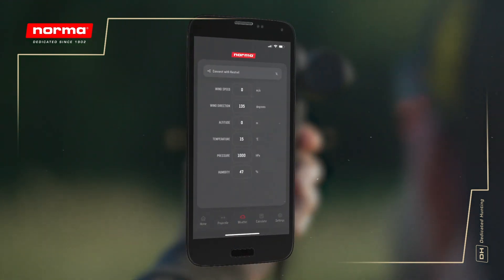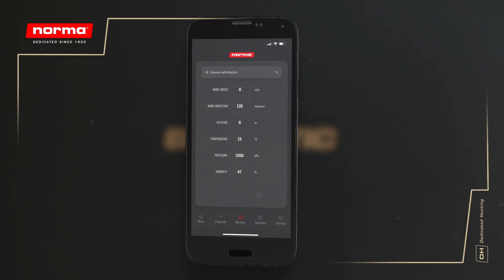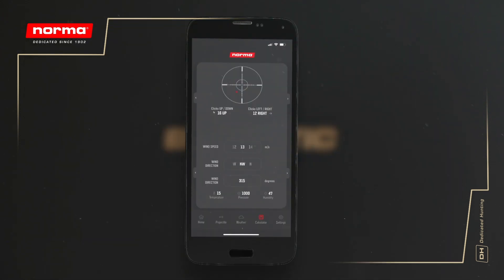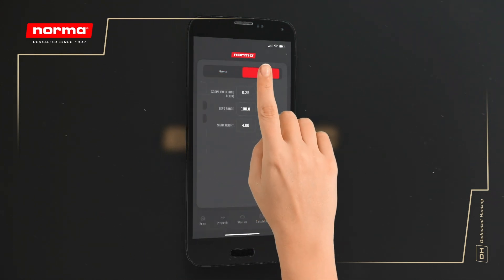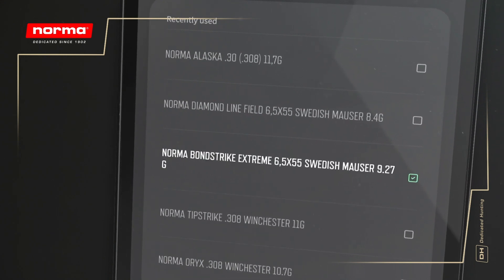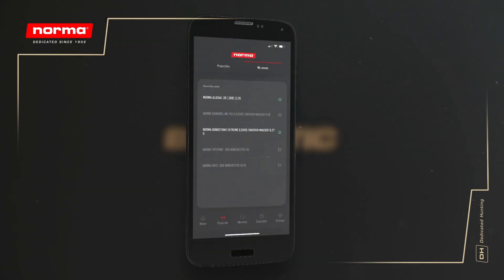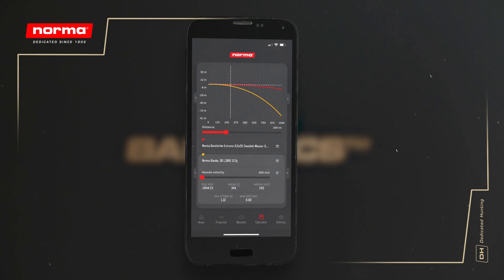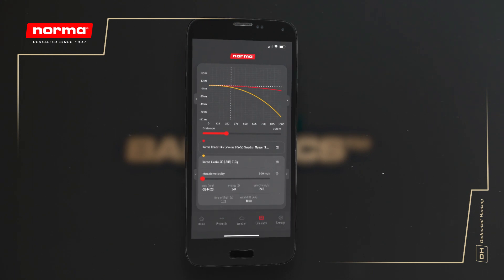Norma Ballistics™ - Weather settings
The Norma Ballistics™ calculator lets you simulate your environmental conditions and is able to connect with Bluetooth-compatible Kestrel devices to help you input that data. In this video we put what you’ve learned into a real calculation, step by step.